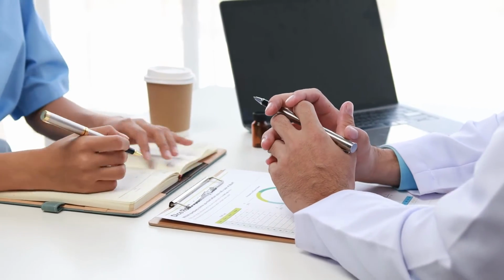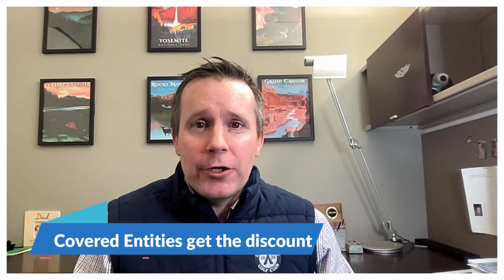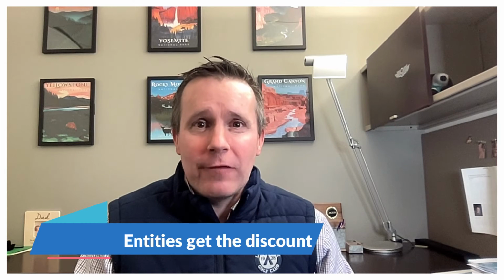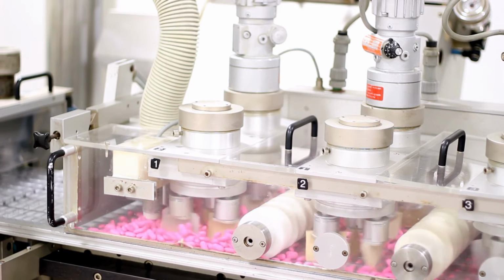340B | Who really pays for the Drug Program?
Join Friends with Your Benefits as host John Coleman demystifies the 340B Drug Pricing Program!

Discover how this policy, meant to help underserved communities, impacts healthcare costs for hospitals, patients, employers, and drug manufacturers. From its 1992 origins to its unintended consequences, we break it all down in this deep dive. 🩺💊

Timestamps:

00:12 - What is the 340B Drug Pricing Program?
00:30 - History and purpose of 340B (est. 1992)
01:10 - How the 340B program works
01:48 - Examples of eligible drugs (Truvada, Keytruda, Trulicity, Eliquis)
02:34 - Who pays for the discounts?
03:12 - Hospitals aren't required to pass savings to patients
03:59 - Criticisms of the 340B program
04:07 - Incentivizing higher-cost drugs
04:40 - Shifting care to expensive outpatient hospital settings
05:27 - Hospitals acquiring physician practices
05:51 - Impact on self-insured employers
07:27 - Higher patient cost-sharing
08:30 - Final thoughts: Noble goals, unintended consequences
08:56 - Call to action: Share your thoughts!

💬 What’s your take? Does the 340B program need a major overhaul or just minor fixes? 👇

This description is crafted to be engaging, SEO-optimized, and aligned with the video’s content, featuring timestamps for viewer convenience.

How can Grok help?